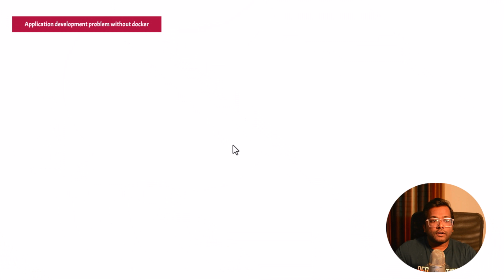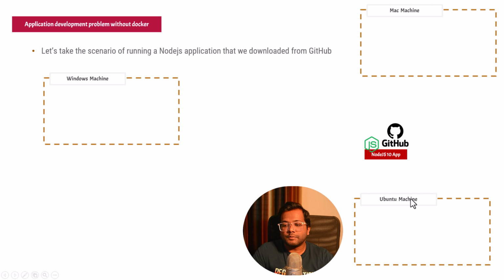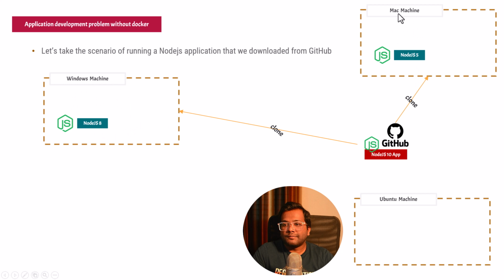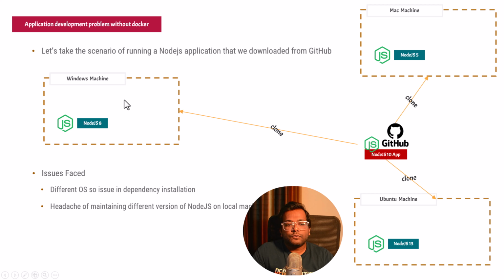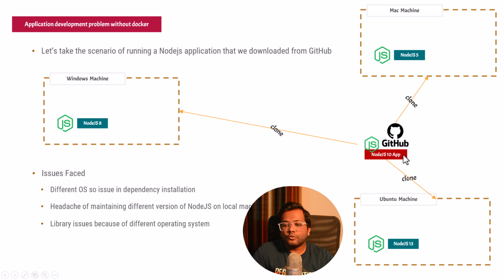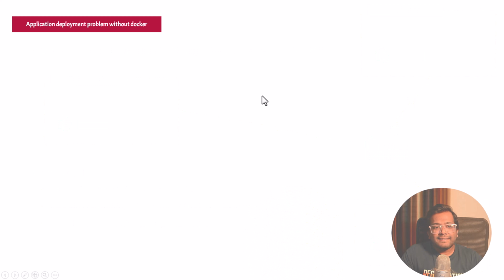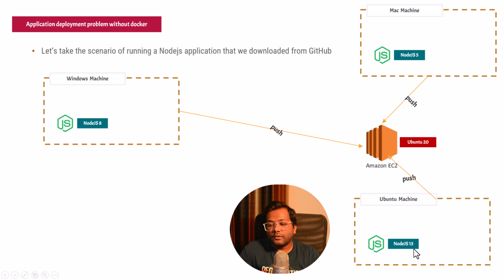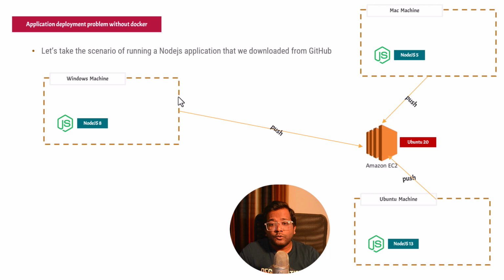Part 1 : Why do we need docker | Docker for Beginners | Docker Course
Docker is an open platform for developing, shipping, and running applications. Docker enables you to separate your applications from your infrastructure so you can deliver software quickly. With Docker, you can manage your infrastructure in the same ways you manage your applications.
In this video we will that why it is important to learn docker